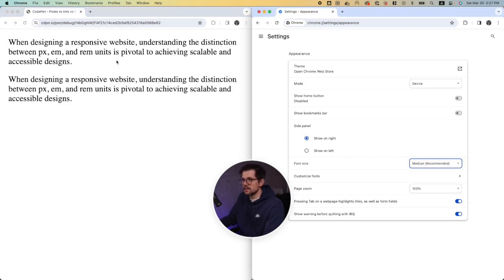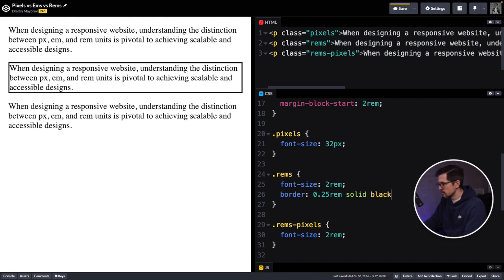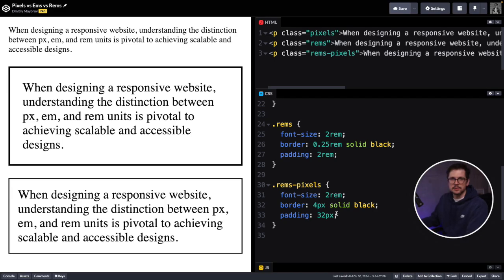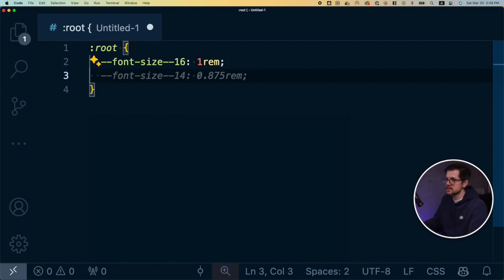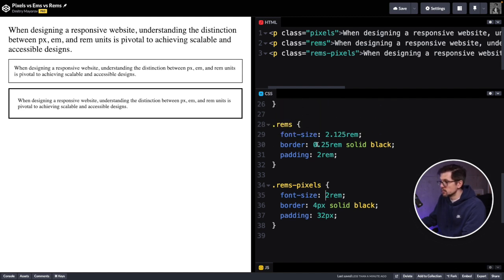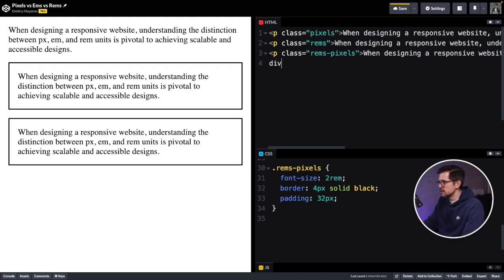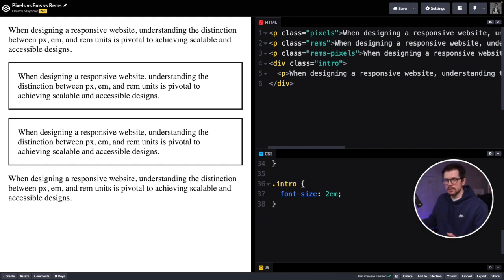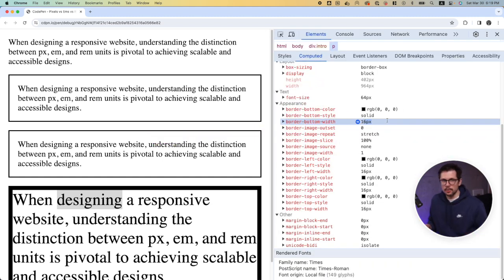Master CSS Units: Pixels, REMs, & EMs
In this video, we'll explore three essential CSS units: pixels, rems, and ems, focusing on when and how to best apply them. But Instead of simply saying 'use pixels here, rems there, and ems in another place,' my goal is to clarify how these units operate so you're better equipped to make informed decisions in your own projects. I'll also share some tips to streamline your calculations for rem units.

Chapters:
00:00 – Intro
00:26 – Introduction to Pixels
00:43 – Comparing CSS Pixels and Device Pixels
02:36 – The Impact of Pixels on Font Size in Browsers
03:35 – Understanding REMs
05:20 – Choosing Between px and rem
05:38 – The Case for Using REMs Exclusively
07:26 – Simplifying REM Calculations
11:34 – Exploring EMs